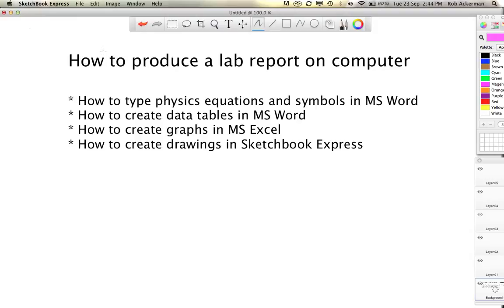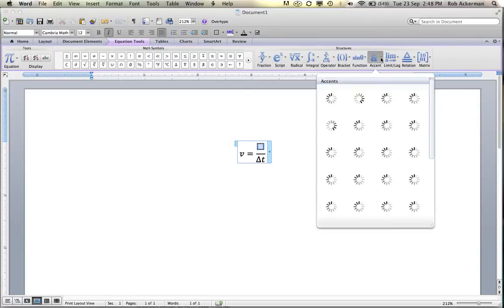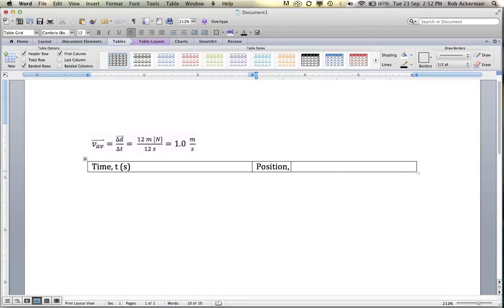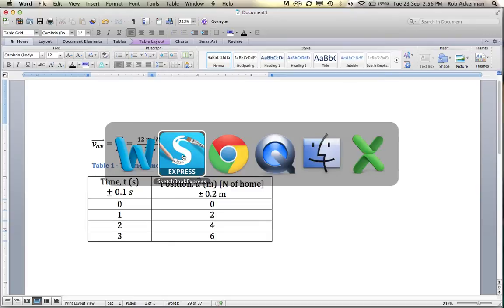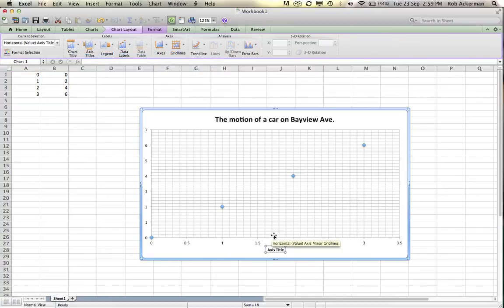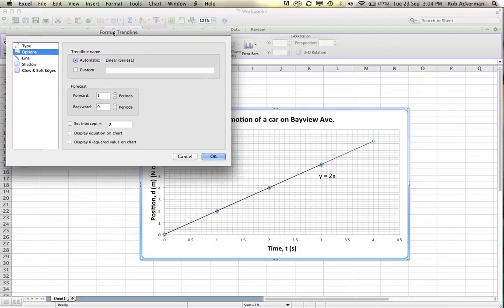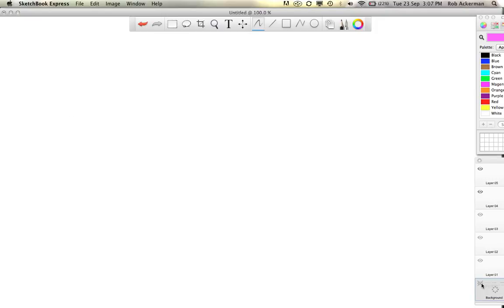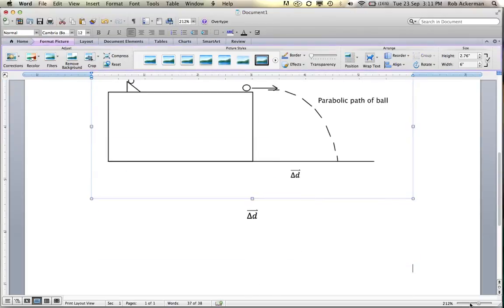How To Create Lab Reports On Computer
In this video I discuss how to create professional looking lab reports on computer. Topics include: 1) Typing physics equations and symbols in Microsoft Word's equation editor; 2) Creating data tables in MS Word; 3) Creating graphs in MS Excel; 4) Creating diagrams in Sketchbook Express.